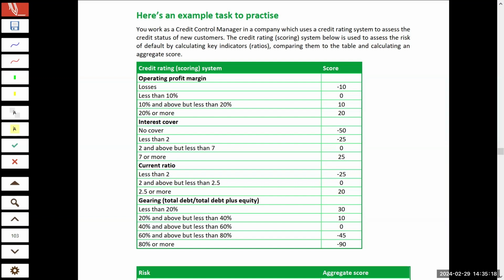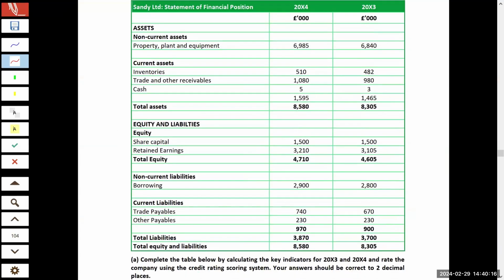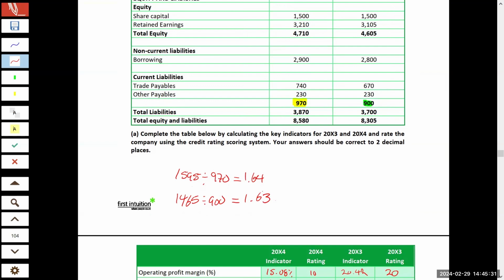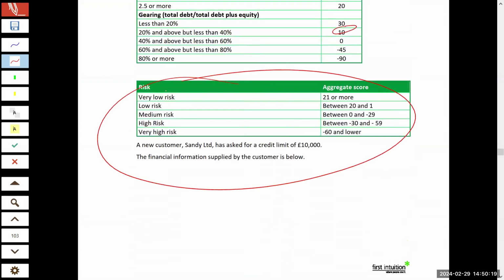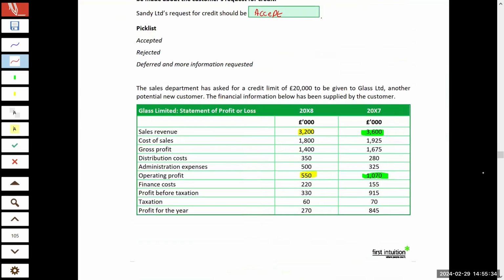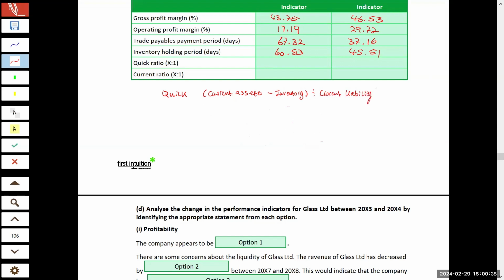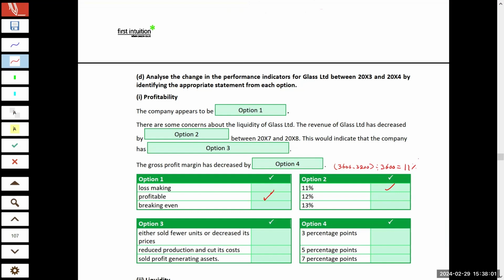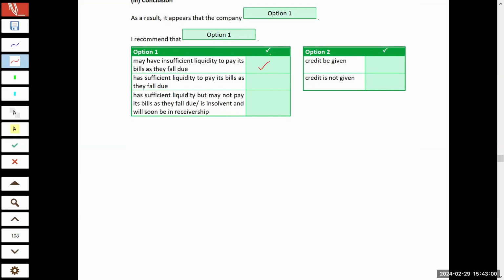AAT Q2022 Level 4 Credit and Debt Management (CRDM) - Task 2 - First Intuition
Join First Intuition for a revision class for AAT's Level 4 Credit and Debt Management (CRDM). If you’ve enjoyed this session and would like to join the live sessions we are running the FREE AAT revision sessions for the Q2022 level 2 – level 4!

• AAT
• ACCA
• CIMA
• ICAEW
• CMI